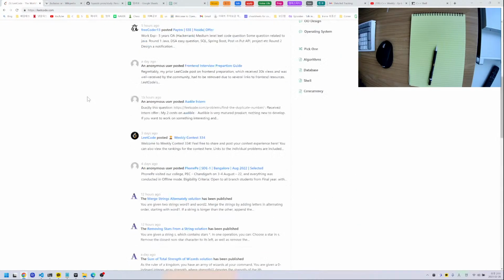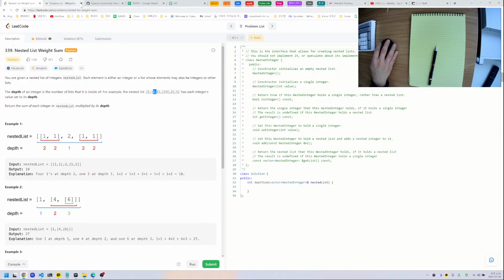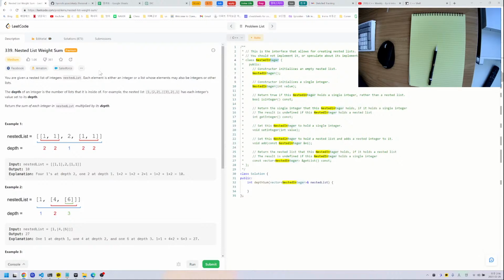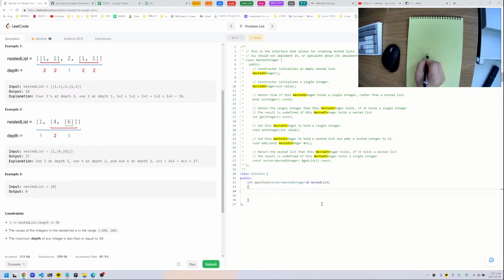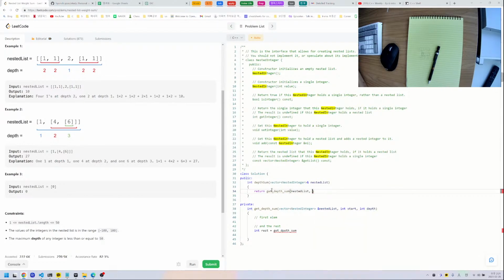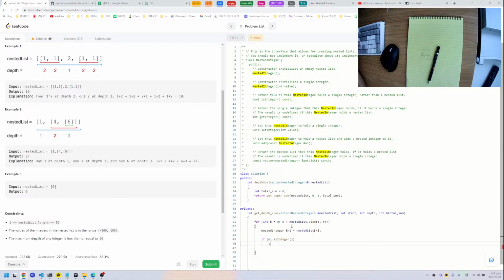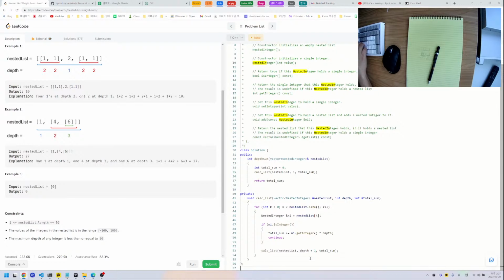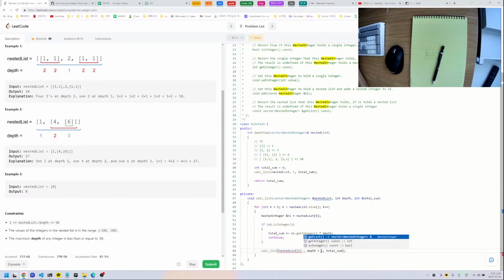Live Study: coding interview prep - Feb 28. session 2